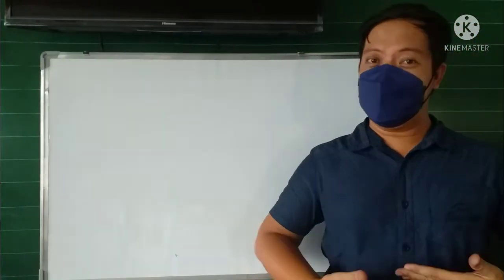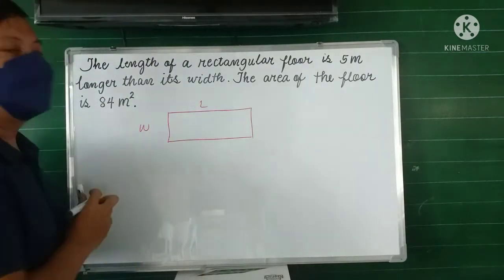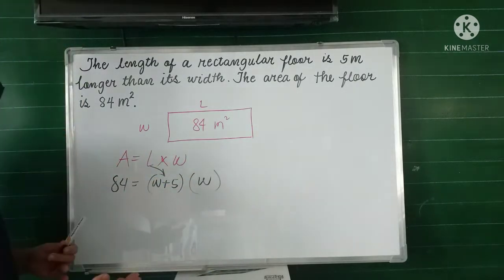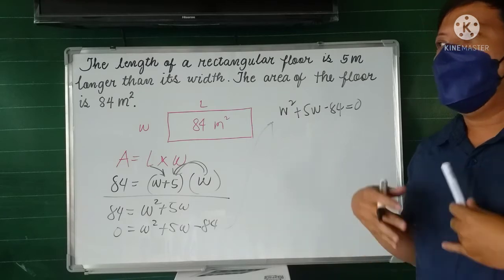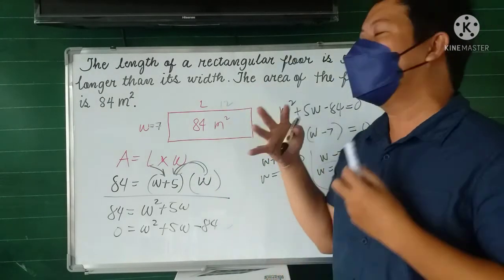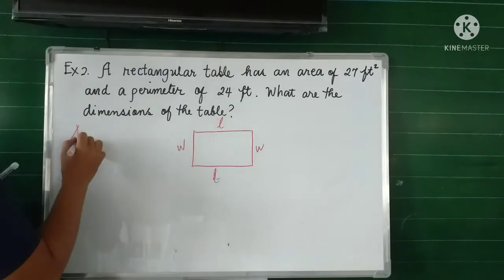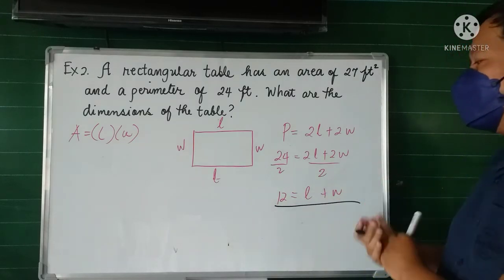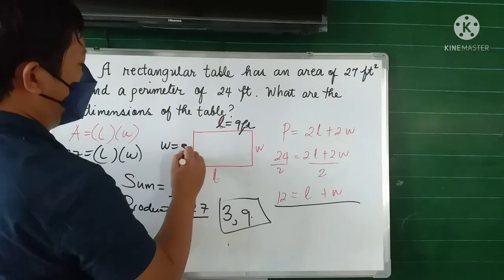TAGALOG: SOLVING PROBLEMS INVOLVING QUADRATIC EQUATIONS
In this lesson, you will surely learn how to translate sentence to quadratic equation. You will also learn how to solve problems involving quadratic equations.
The flow of discussion in this video is very specific, step by step so that students should learn the lesson.